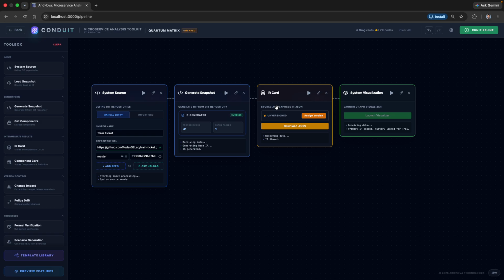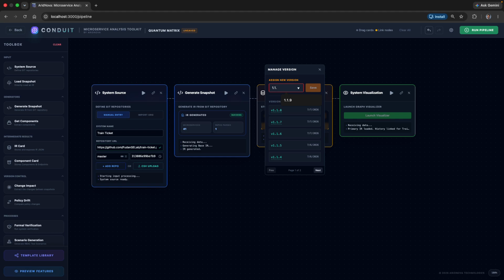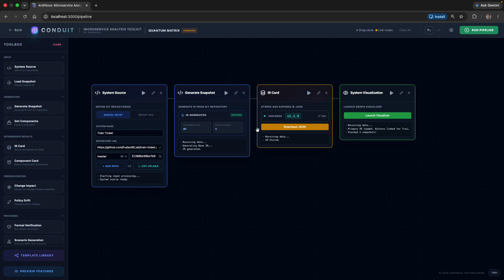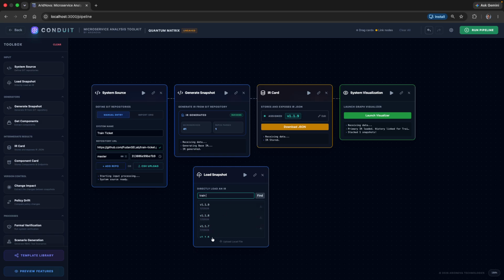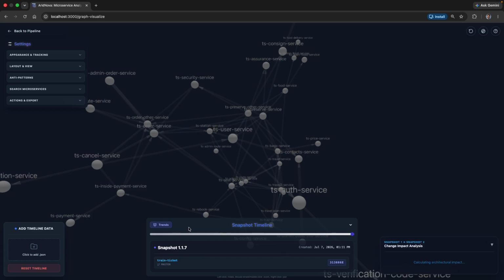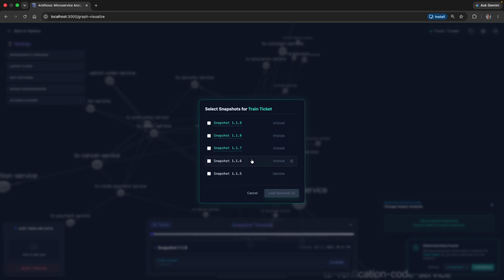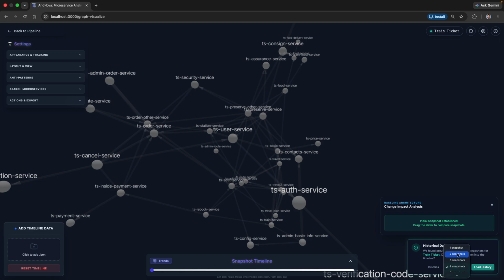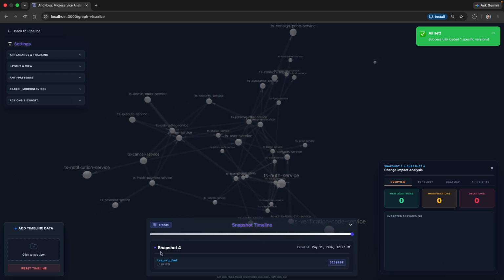Part 11 | Versioning System Snapshots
This video demonstrates how to version and manage different snapshots of a Microservice system for easy comparison and change impact analysis. While only a single use case is shown here, the principle and mechanics behind the versioning and using the versions can be equally adopted in other use cases as well.